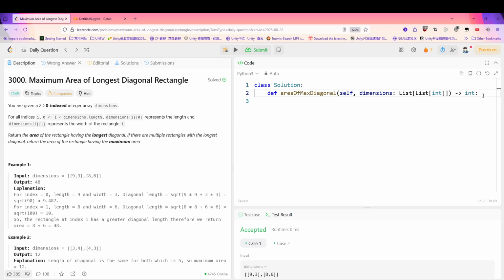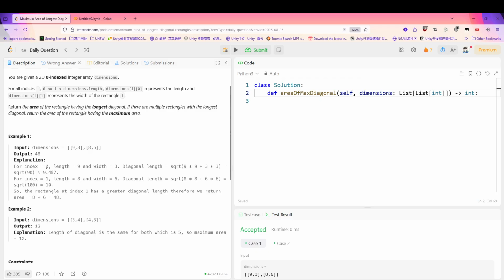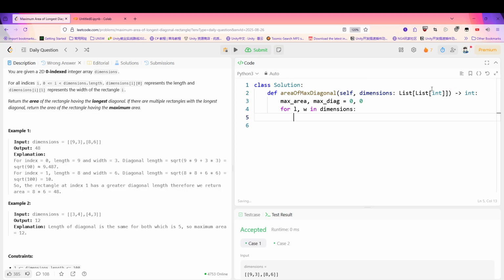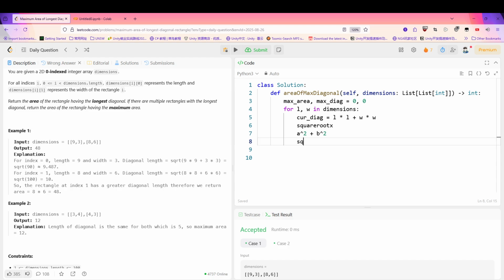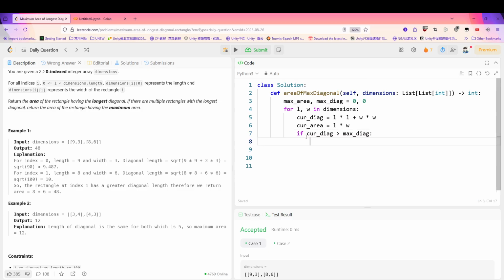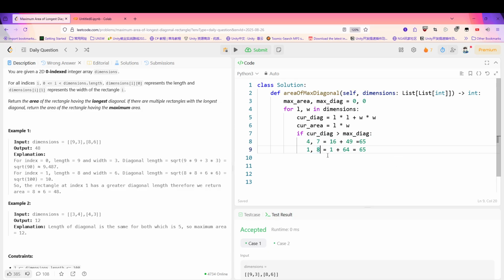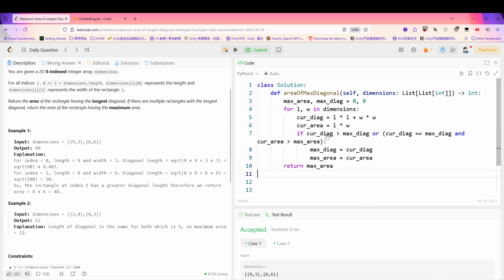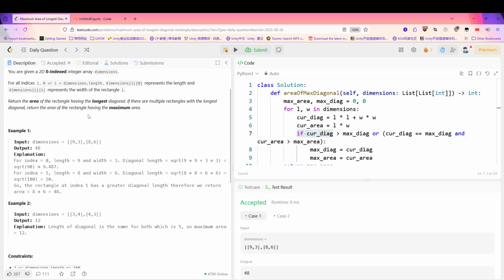Leetcode in Python: Maximum Area of Longest Diagonal Rectangle